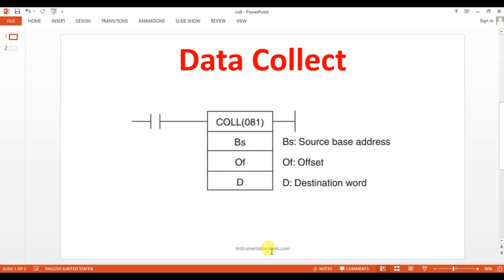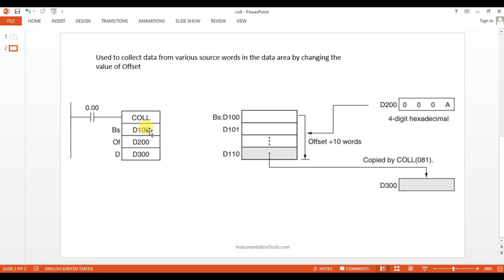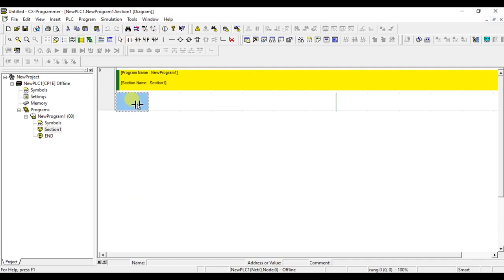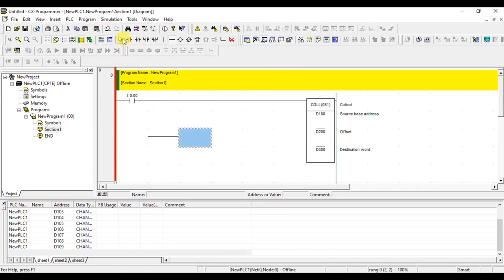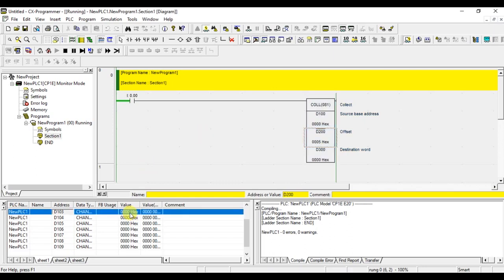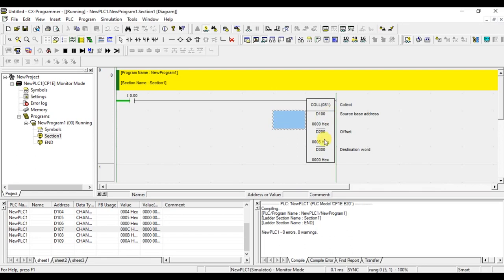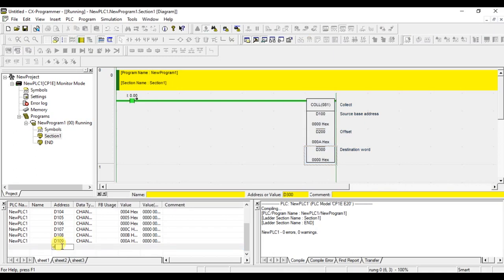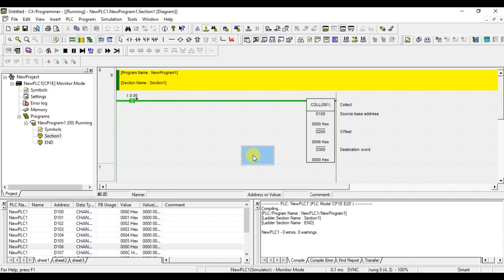52 Data Collect Instructions in PLC Omron Course Tutorials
52 Data Collect Instructions in PLC   Omron Course Tutorials